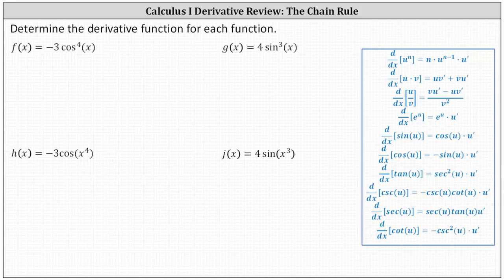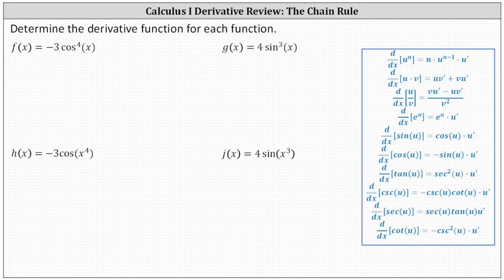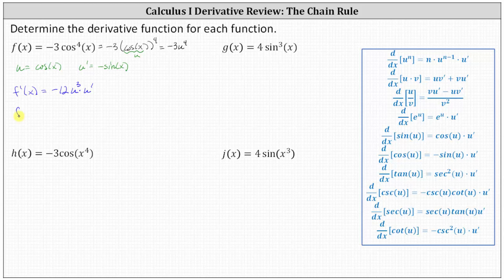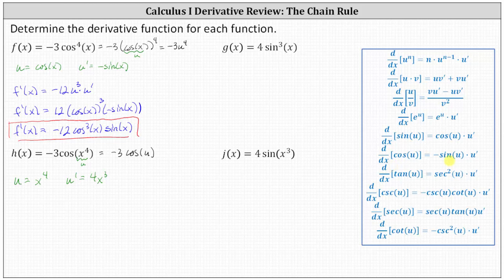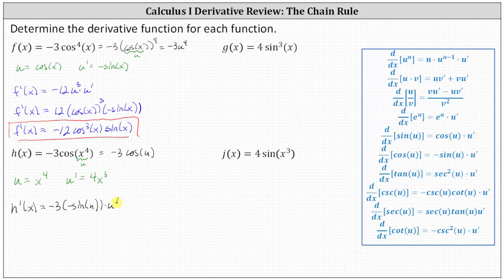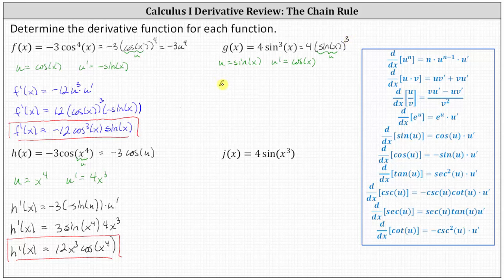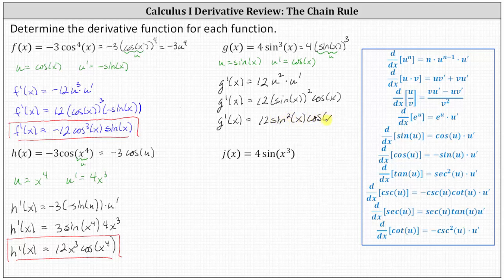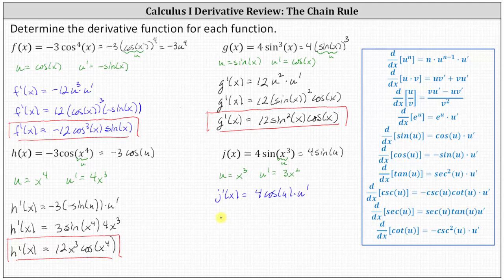Using the Chain Rule to Find Derivatives - The Notation of the Given Functions is Key!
This video explains how to find derivatives of functions in the form of sin^n(x) and cos(x^n).